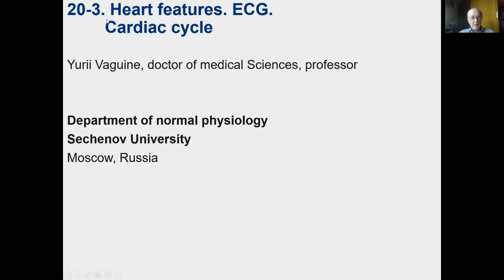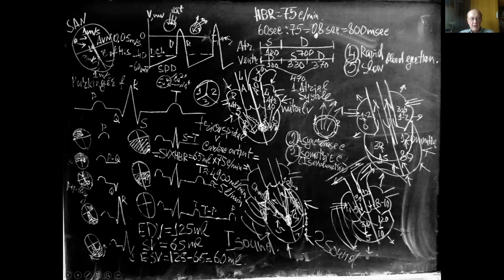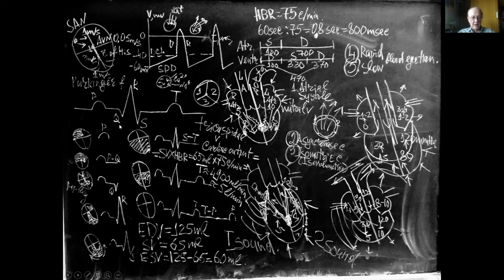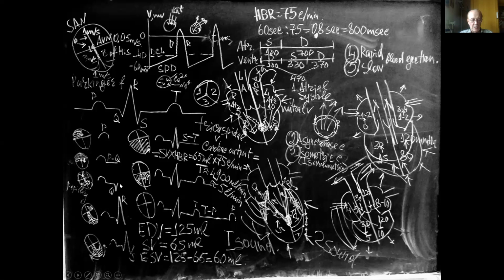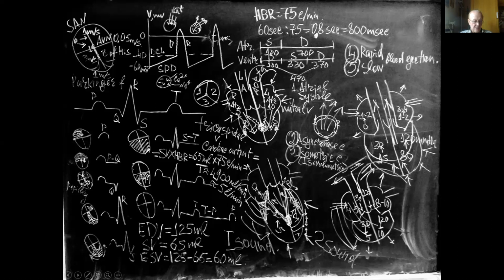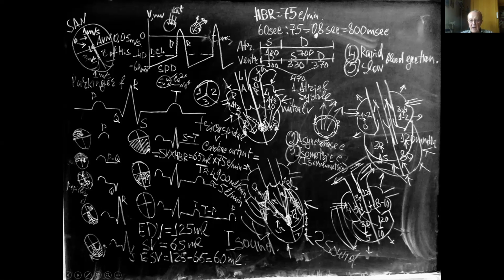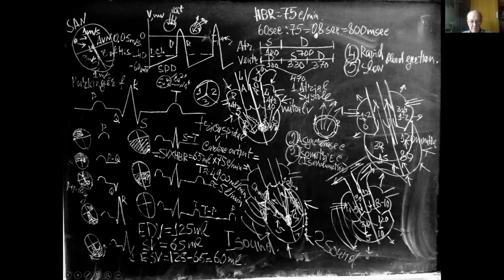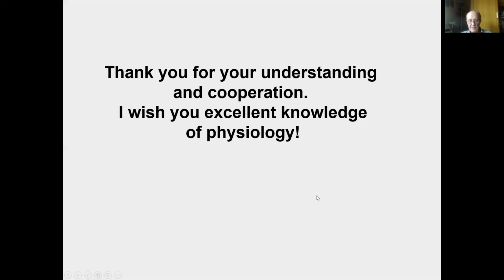44. ZC-7(Eng)(v2). Yu.Vaguine.Conf. Zoom. Ed. Physiol.ofthe Heart.ECG.Cardiac cycle. 18/05/202013:00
Automaticity of the heart and excitation conduction in the heart. ECG. Cardiac cycle.